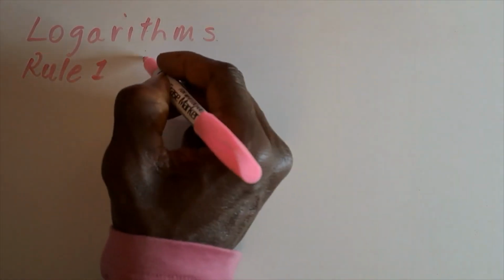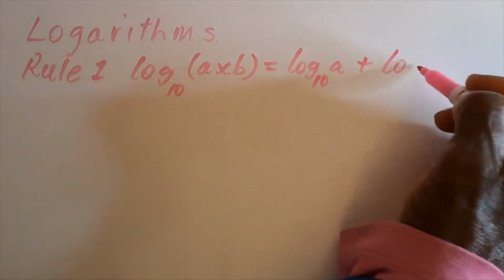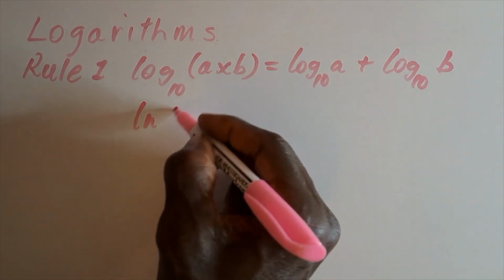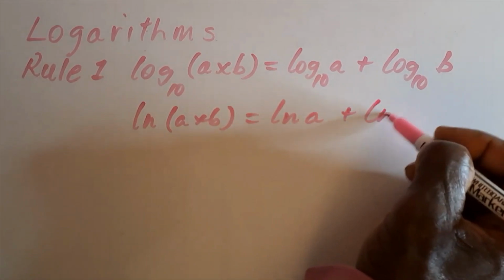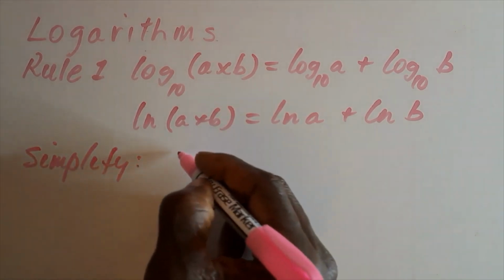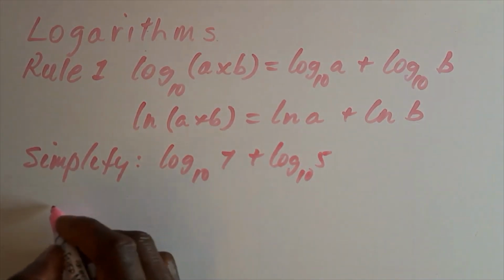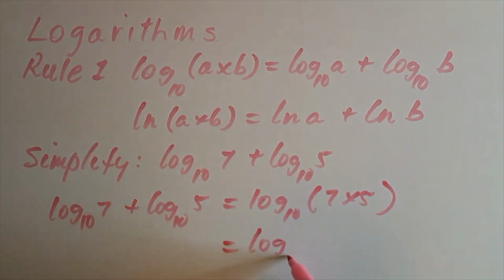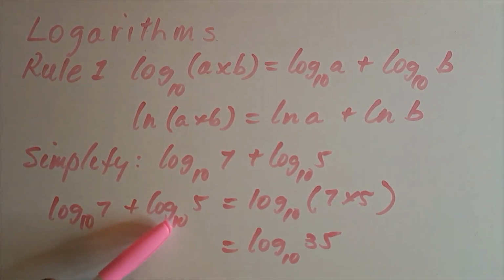Logarithms 1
This video shows how to use and apply rule 1 of logarithms